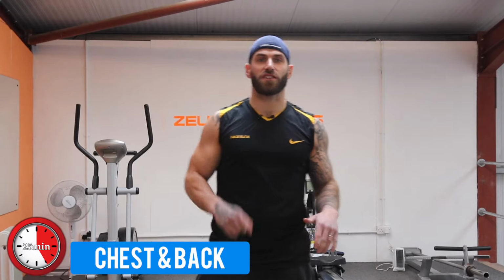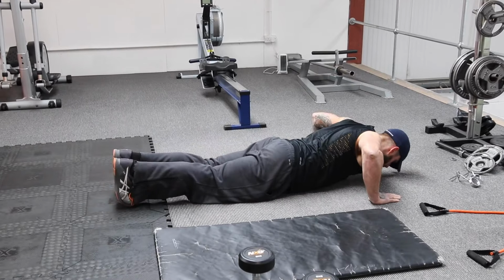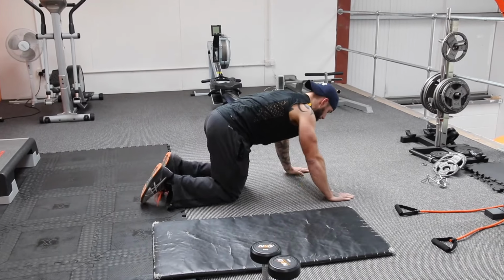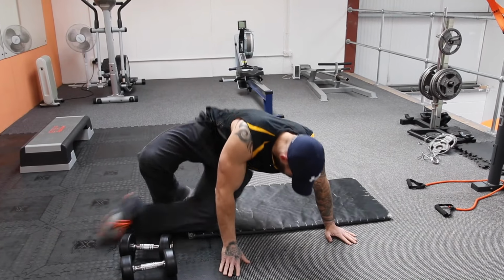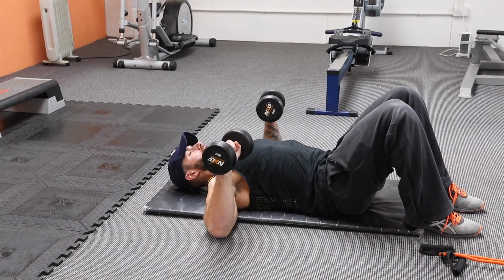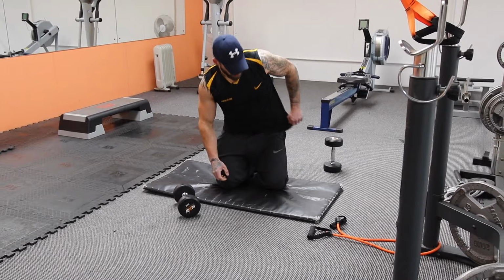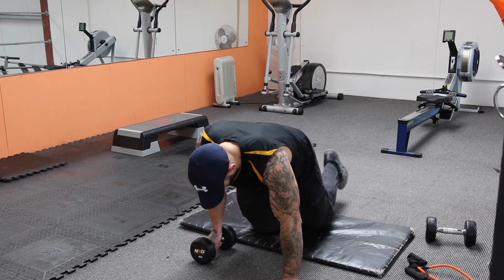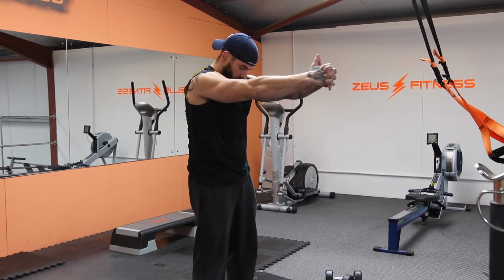Day 3 | Chest And Back Workout At Home With Dumbbells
Onto part 3 of the 'Thrive in 25' series with a 25 Minute Chest And Back Workout At Home With Dumbbells

In todays workout we are targeting he chest and back muscles.

Again looking to hit around the 25 minute mark with this workout using nothing but a couple of dumbbells and in this workout a resistance band or even a brush shaft,  all from the comfort of your home

This Thrive in 25 series is all about targeting every area of the body in just 4 workouts using minimal equipment with each workout all being completed within 25 minutes.

In he next video (part 4)we will be targeting the shoulders & abs

- If you would like more info on our Brand New ‘Zeus 6 Week Shred’ structured Program that can be done from home with nothing other than 2 light dumbbells , check it out right here 💪

Enjoy this workout? Pick up 5 FREE real-time Dumbbell workouts just like it emailed over to you right A new home dumbbell workout for each day of the week 👌💪

Hope you enjoyed the video guys. Any questions, just drop them in the comments below. Also guys I noticed a lot of you are watching or doing the workouts and loving them and getting fantastic results.

And if you want to be a superstar and drop us a like of on the video , its always much appreciated by me :-)

Enjoy Grant